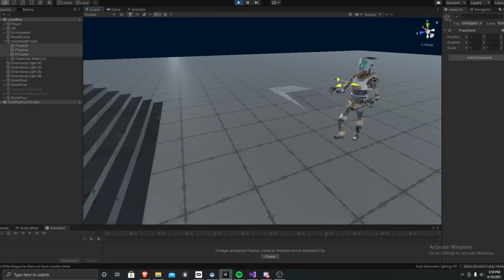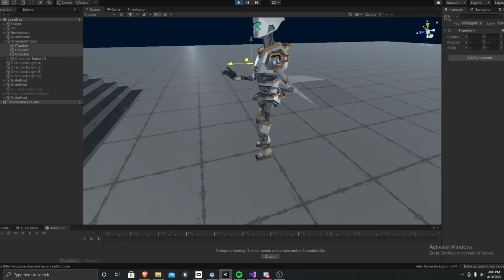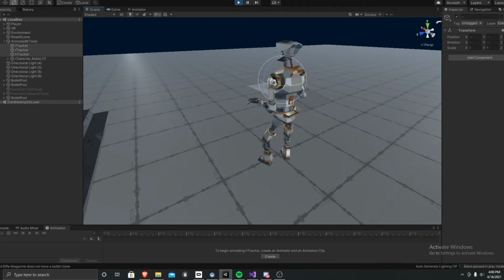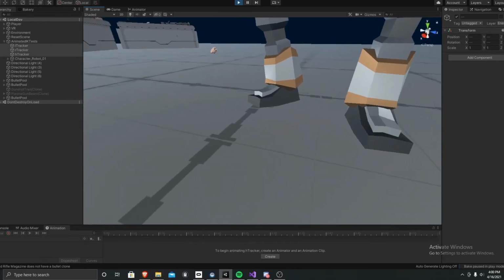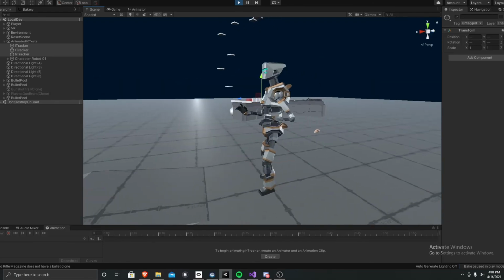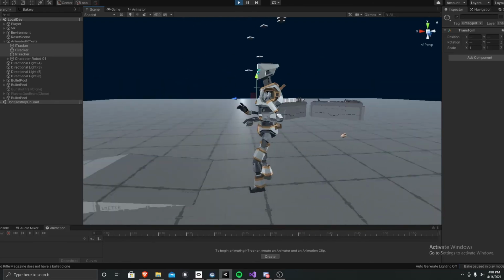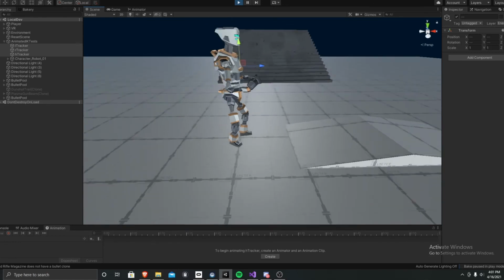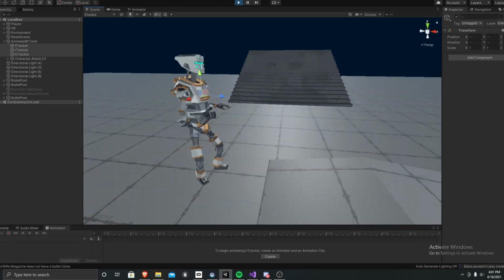Unity VRIK w/ Animated Locomotion